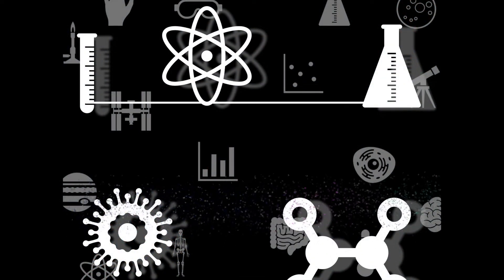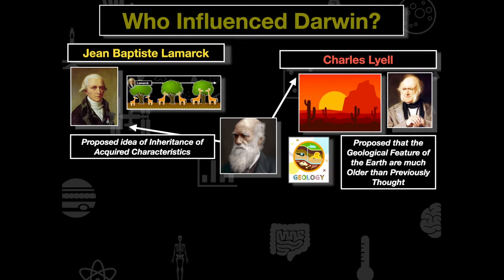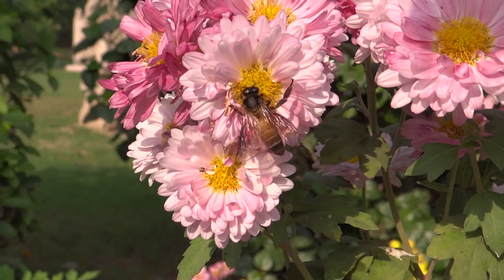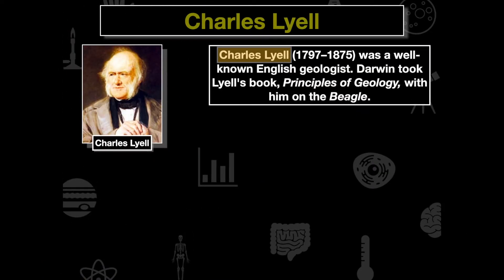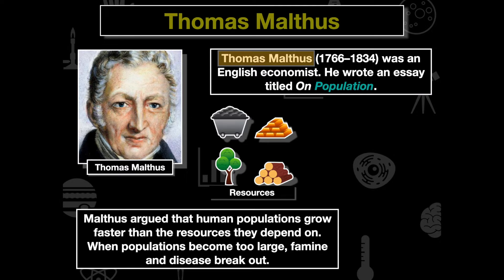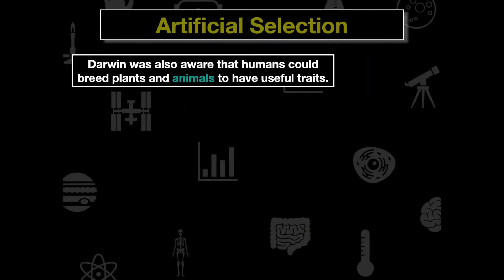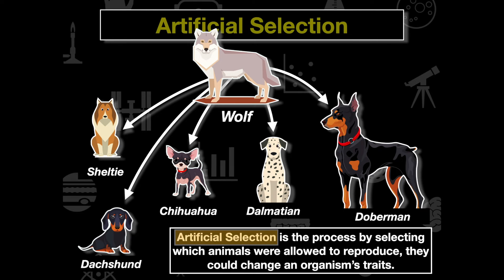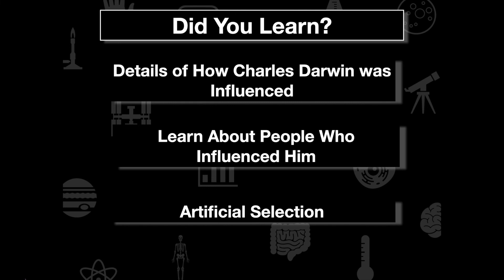Influences of Darwin